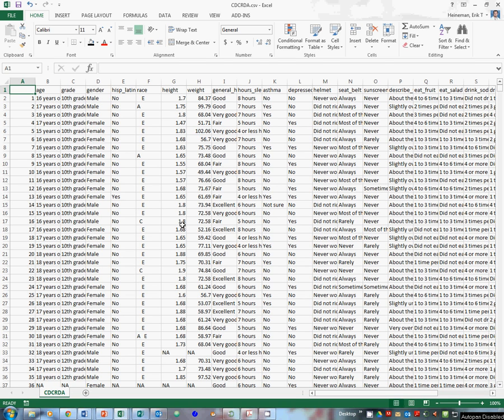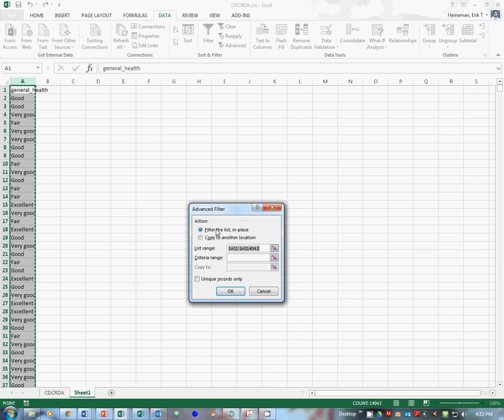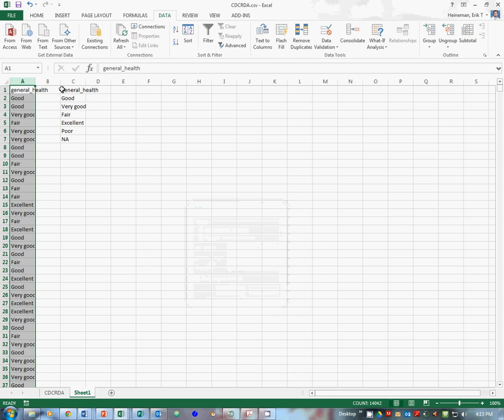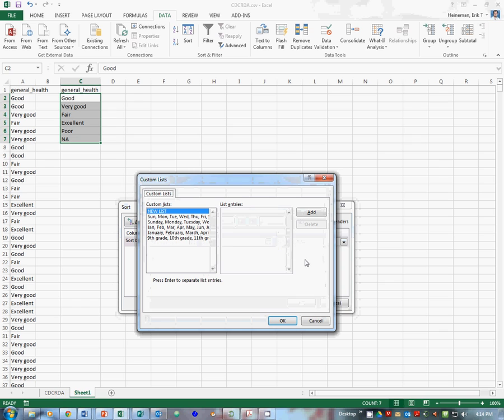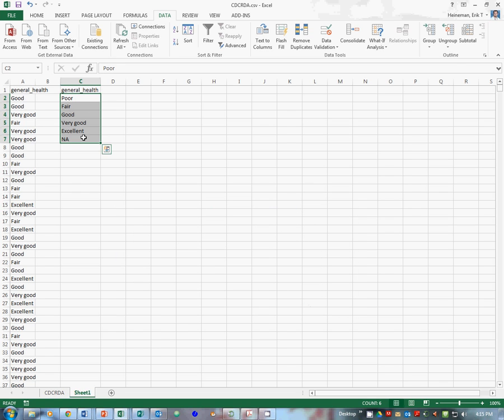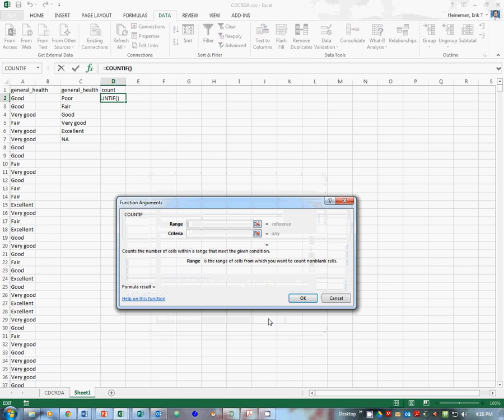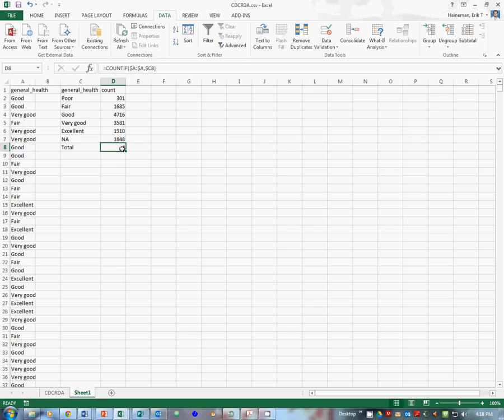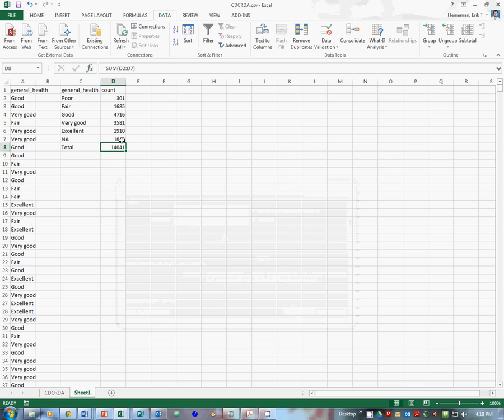Creating Frequency Tables in Excel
How to create a frequency table in Excel to use in making bar charts.